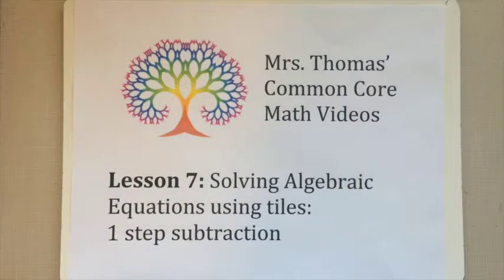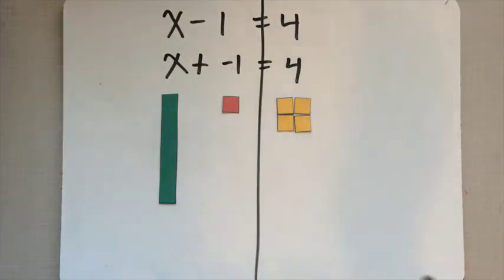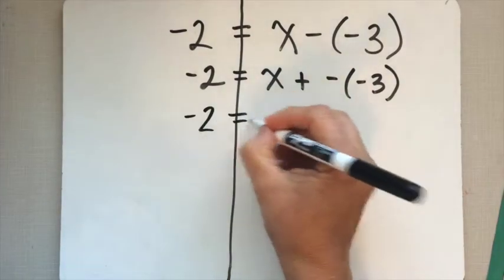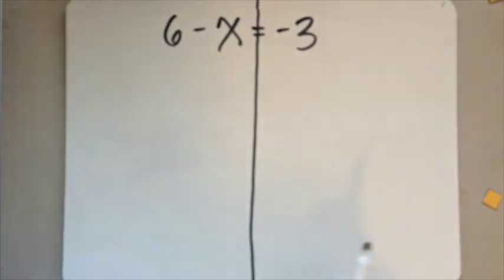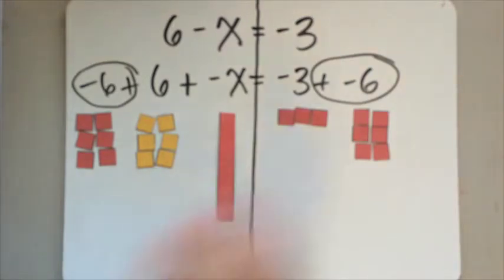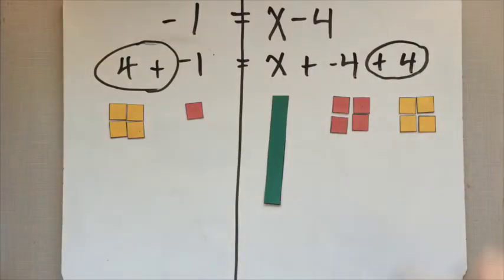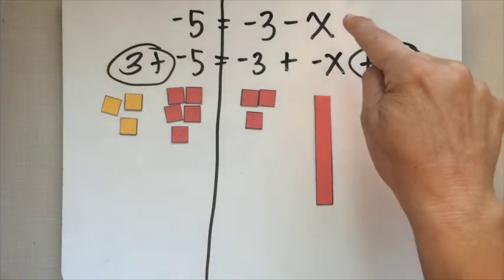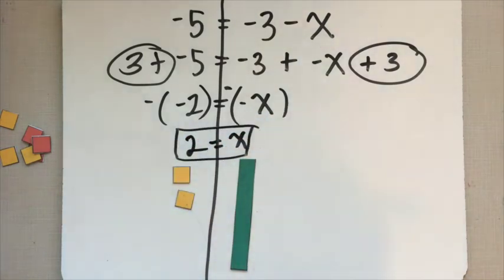Algebra Tiles lesson 7: solving equations containing 1 step subtraction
This video is about lesson 7: 1 step subtraction